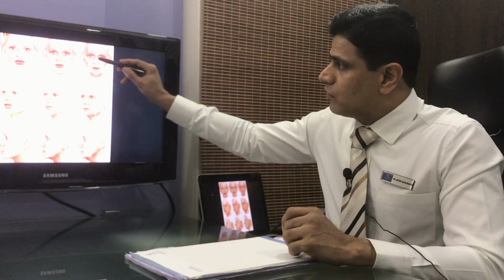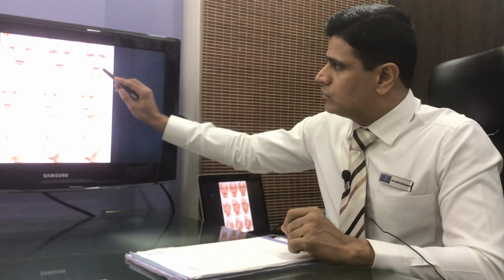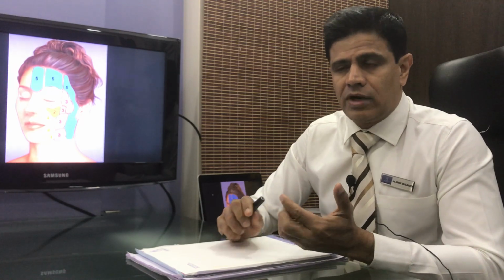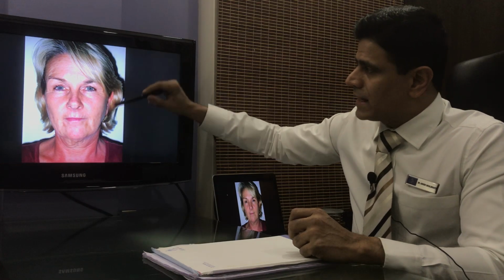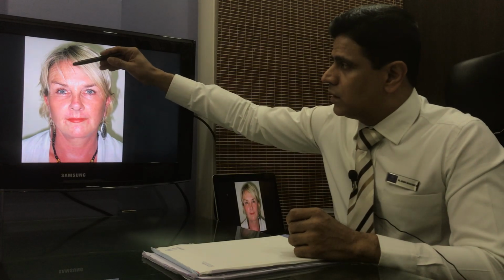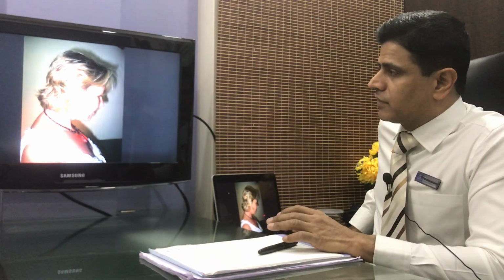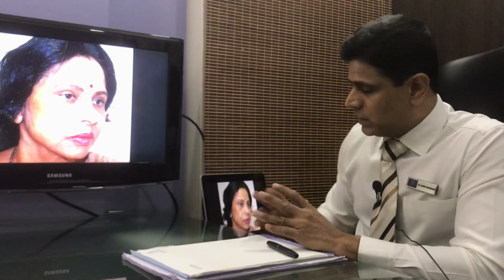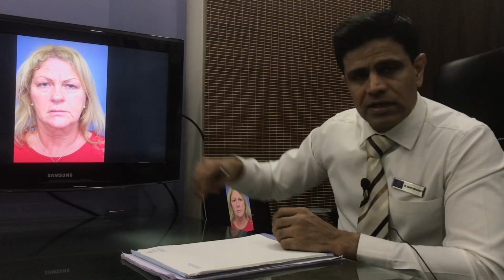The science of Facial Ageing and How to reverse it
Dr Ashish Davalbhakta describes the facial ageing process and his process of analysing the changes and methods to reverse it.